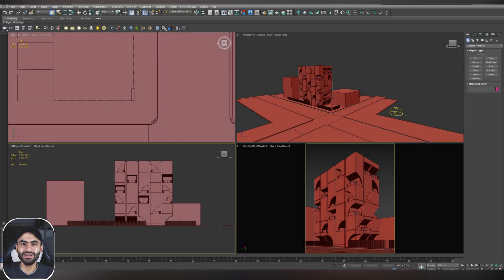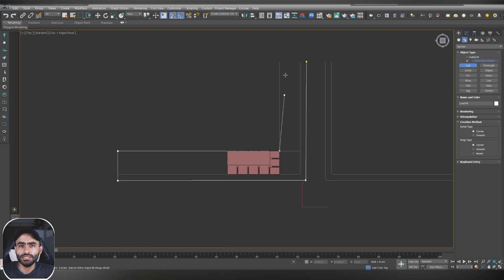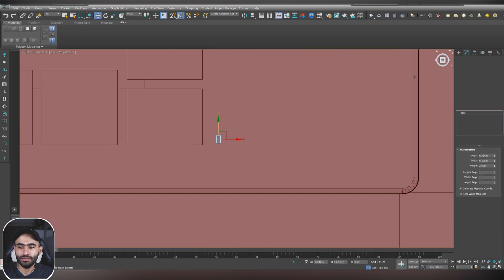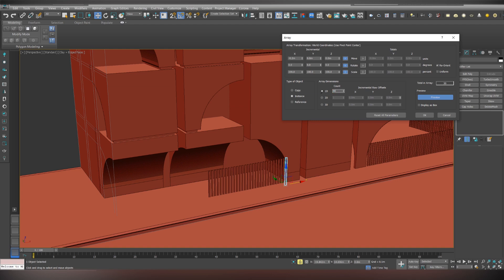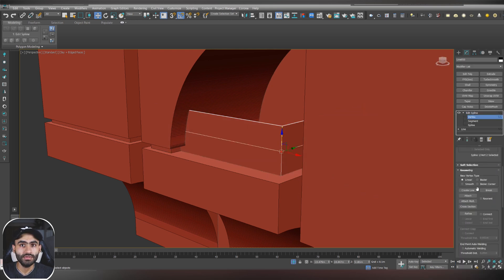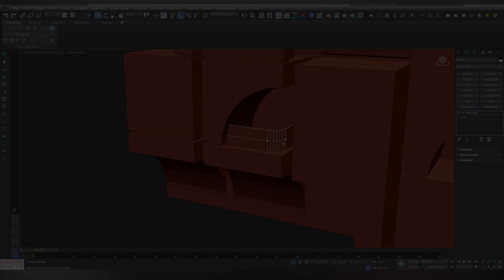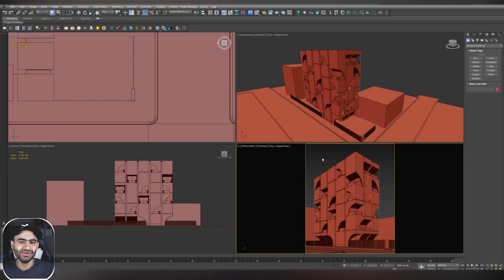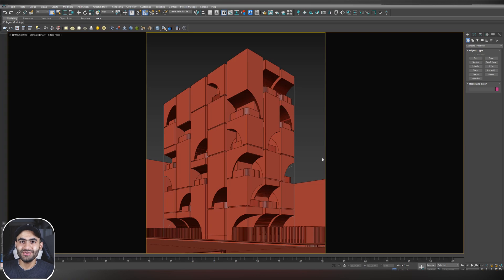3Ds Max & V-Ray NEXT | Exterior Workshop - Modeling Details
3Ds Max and V-Ray Next tutorials, learn how to make exterior visualization rendering using 3Ds Max & V-Ray Next.
This is part 3 in this exterior visualization workshop which is all about the modeling process
Check out the previous parts

Try Vray NEXT for 3Ds Max :
Useful links:
My PC Specification
Best Laptops for Architects:
Best Books for Architects:
Graviton website & socials!